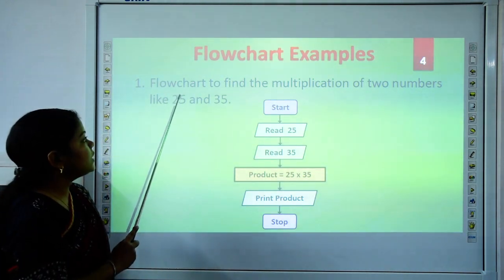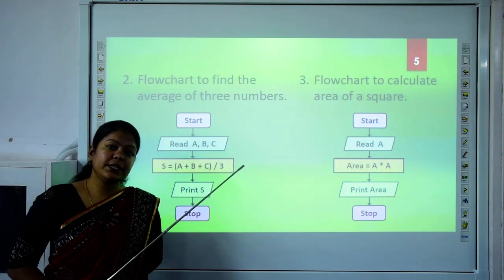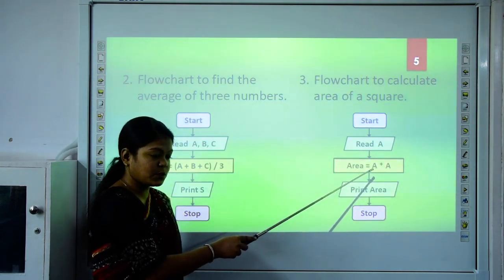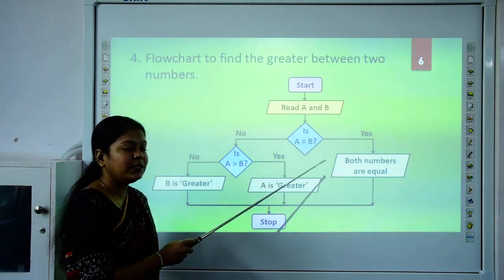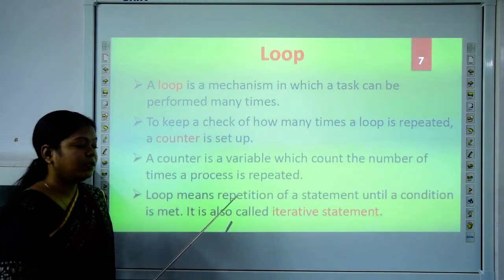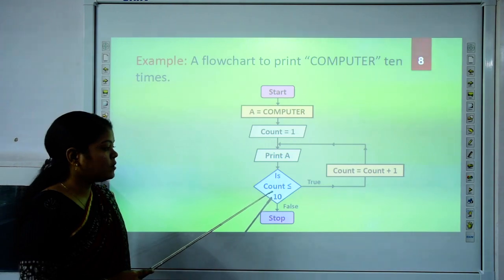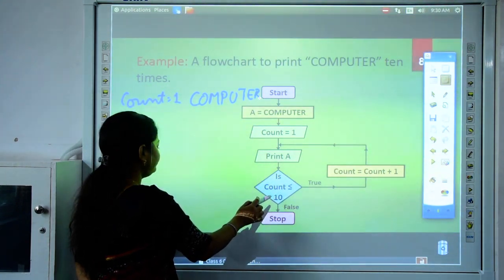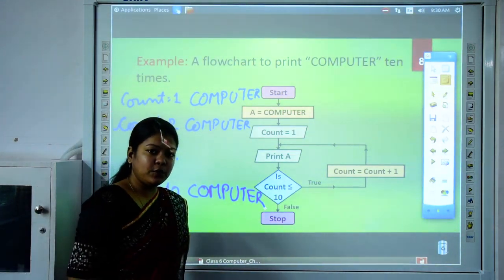Class 6 Computer Science Ch 7 Algorithms and Flowcharts {Part 2}